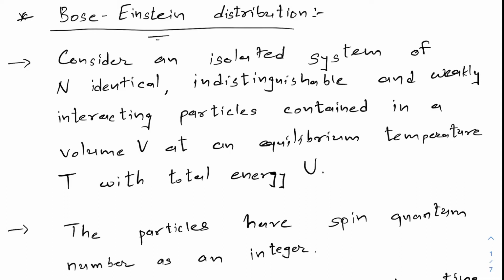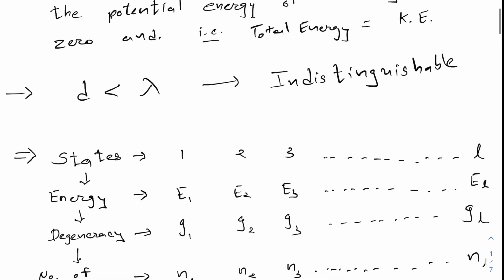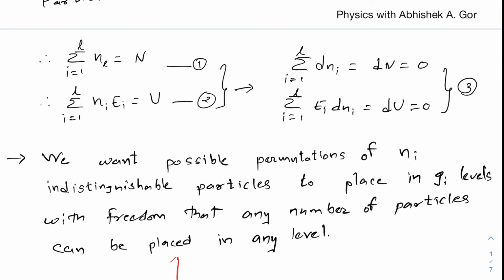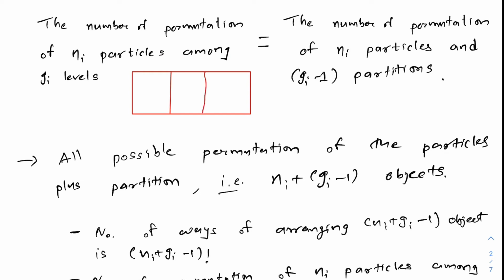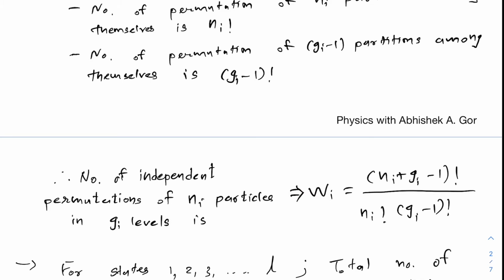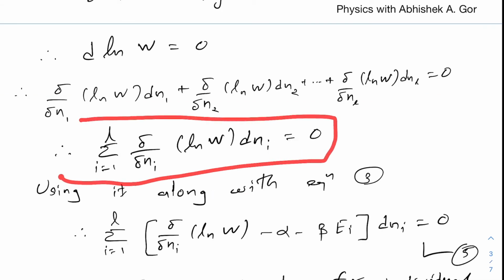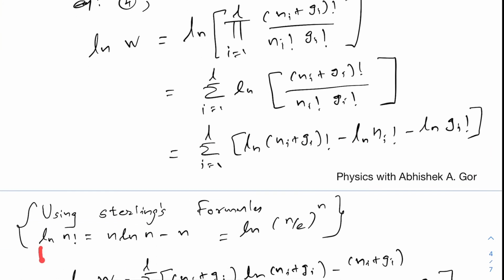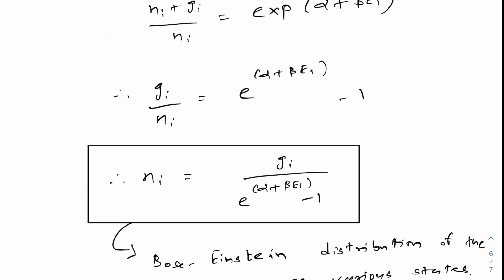Bose Einstein Distribution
In this video we derive the equation for Bose Einstein Distribution of the particles among various states of an ideal gas system at an equilibrium.